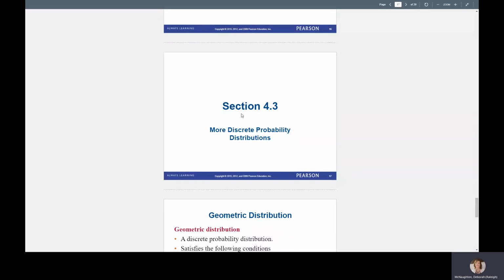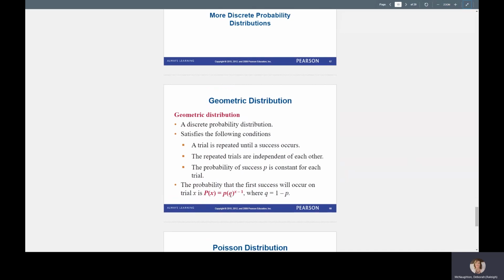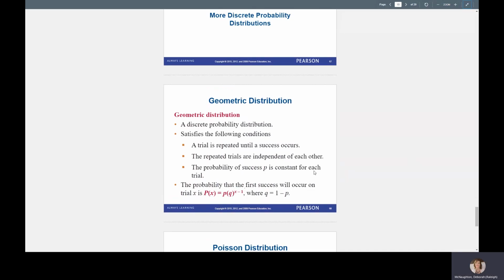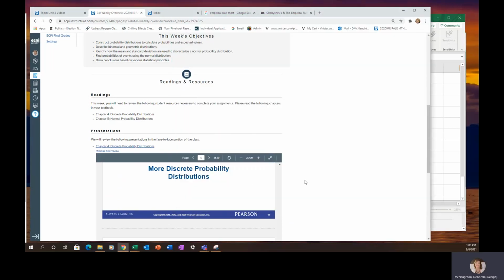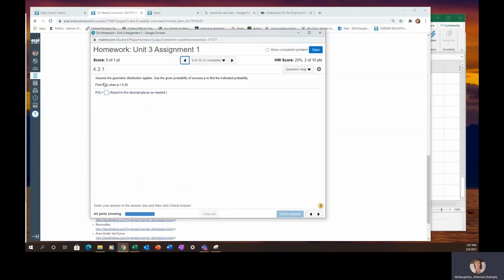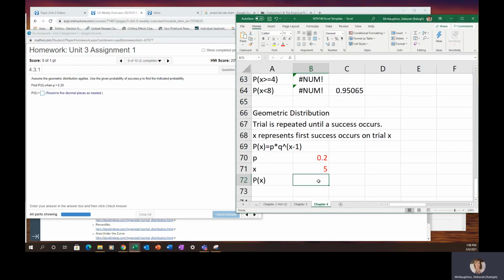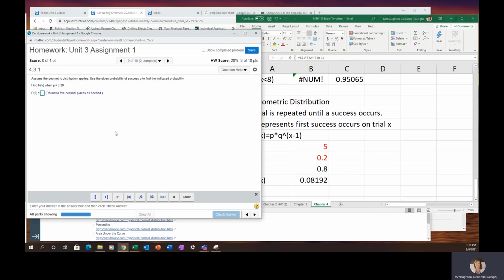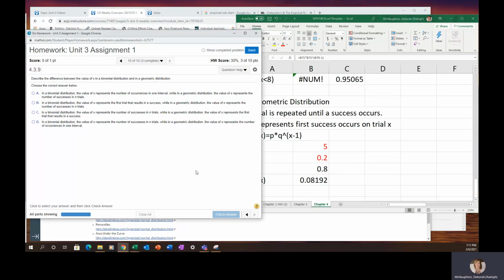MTH140 Unit 3 Section 4 3